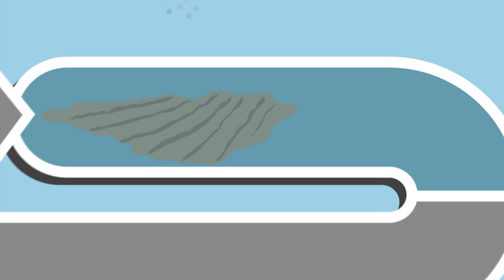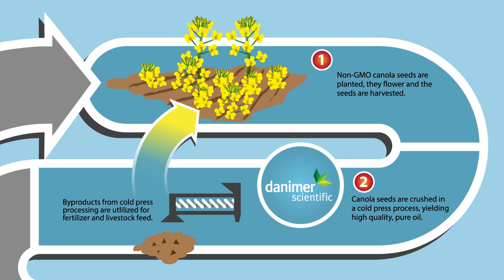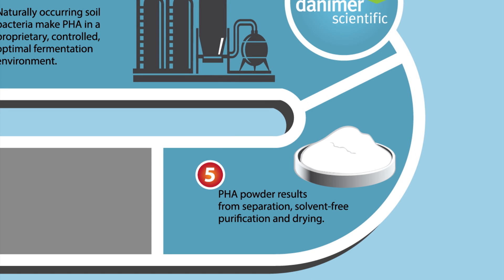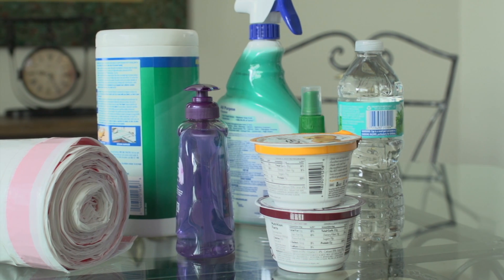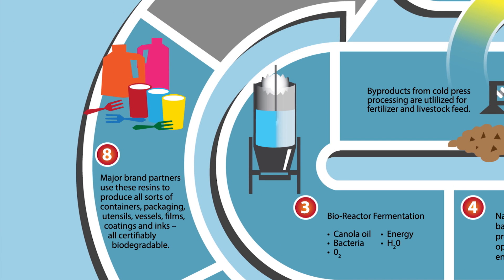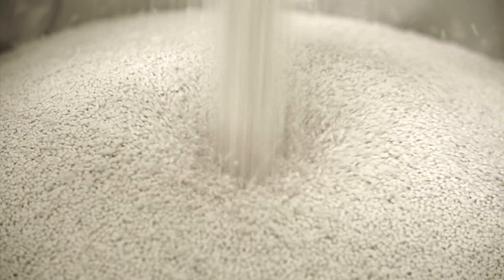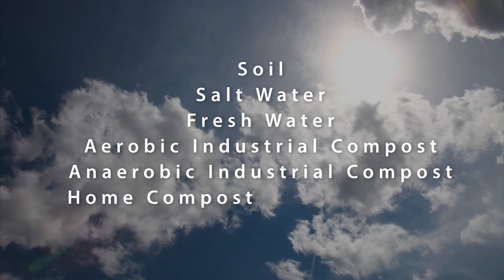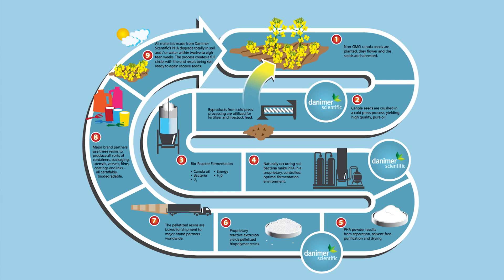PHA Cycle Animation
Check out our PHA cycle to learn about how we harvest local canola to create 100% biodegradable, waste free, and compostable biopolymers. All of the materials made from Meredian PHA degrade totally in soil or water within 12-18 weeks. The process creates a full circle, with the end result being soil, ready to again receive seeds.

This video was created by Kidd Group/ 3W Productions